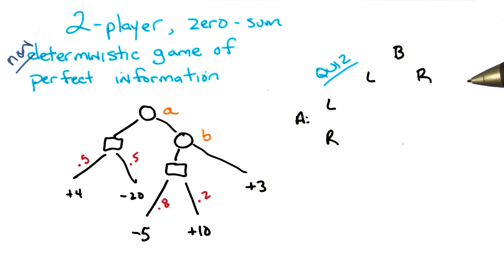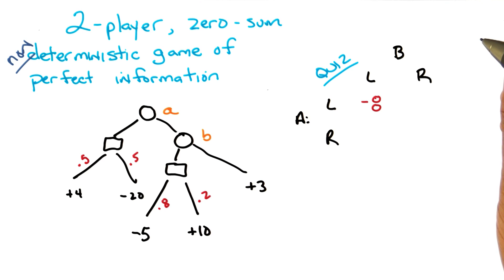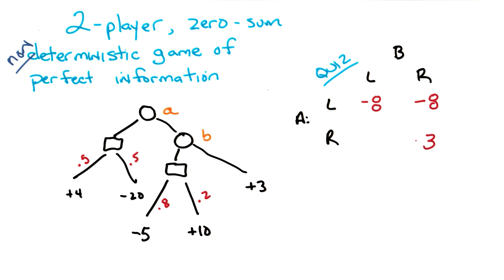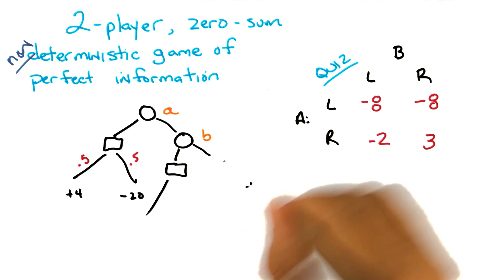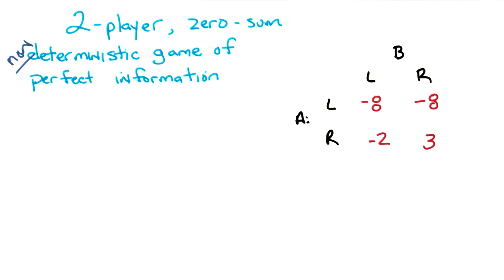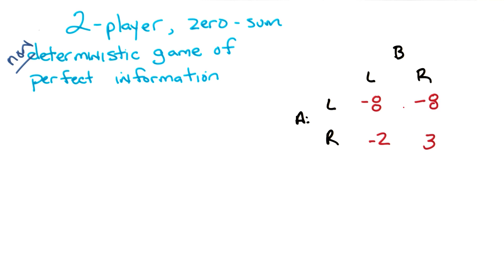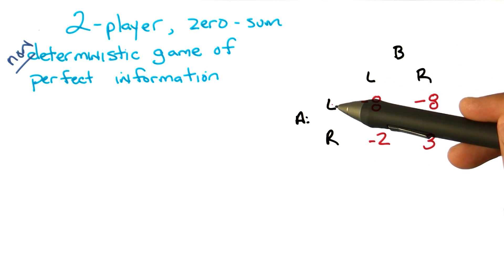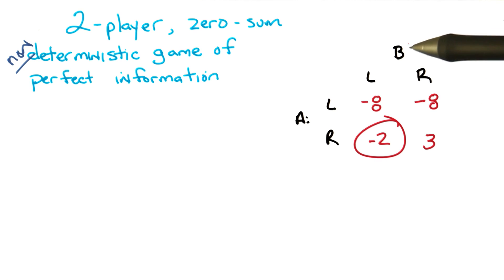Game Tree Quiz Quiz Solution - Georgia Tech - Machine Learning